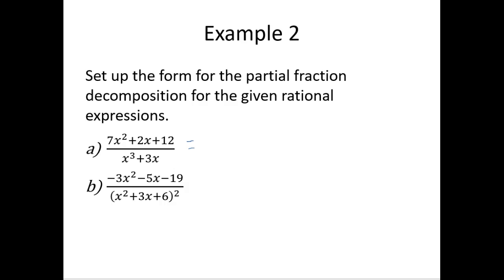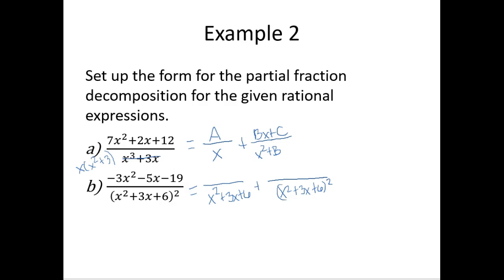Lesson 8.3 Example 2